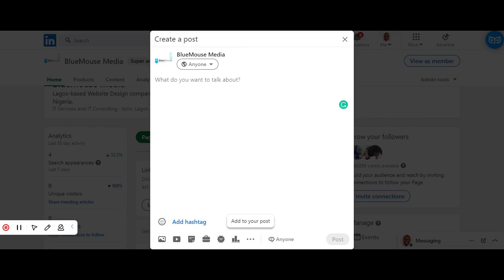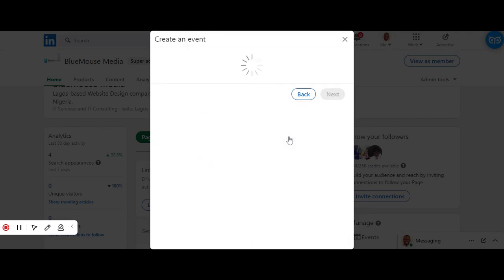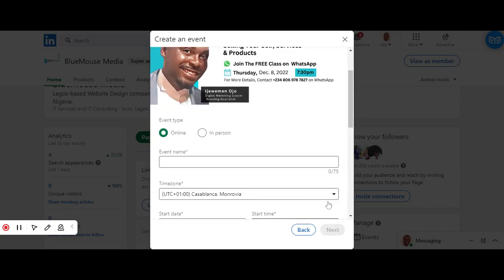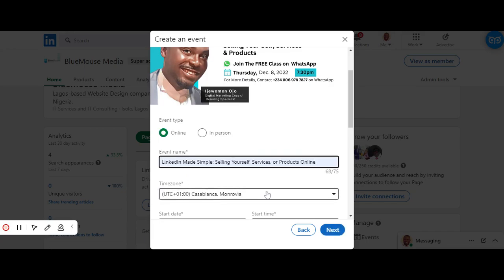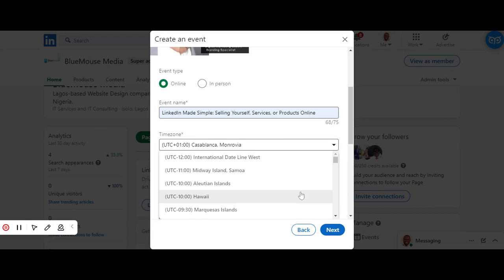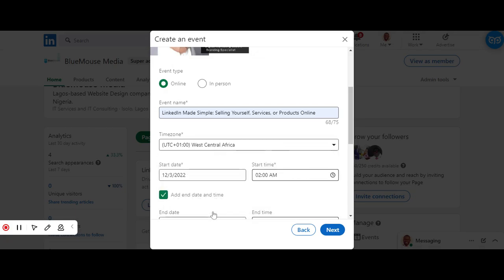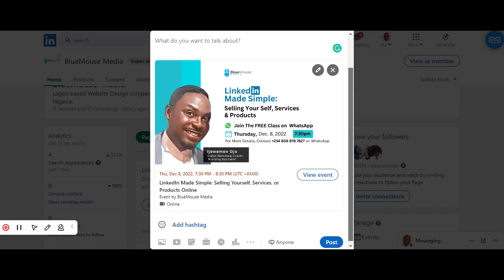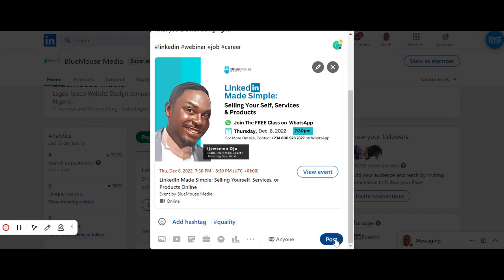How To Create An Event On LinkedIn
This video takes you step-by-step through the process of creating an event on LinkedIn.
LinkedIn Events is a feature on LinkedIn for both Company Pages and personal profiles. You can add your Zoom webinar url link, or any other webinar link to the LinkedIn event as a landing page or for prospective attendees to sign up or register for the event.
The objective of creating an event is to help you as an individual or a company to increase your event visibility to a crop of targetted working professionals on LinkedIn, and increase the rate of attendance.
You can also advertise the created event on LinkedIn to direct traffic to it.

Want to learn how to use LinkedIn to sell yourself, and how to monetize your LinkedIn?

Are you struggling to achieving your career and business goals on LinkedIn?

inStrucK Varsity is a training initiative of BlueMouse Media, a Digital Marketing Agency based in Lagos, Nigeria. We seek to equip entrepreneurs with the soft skills for making digital dividends.